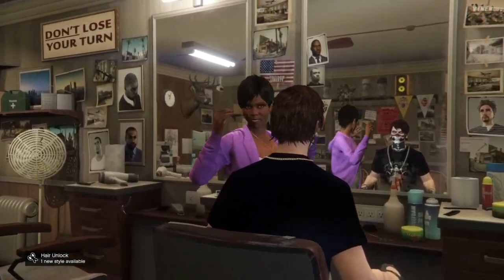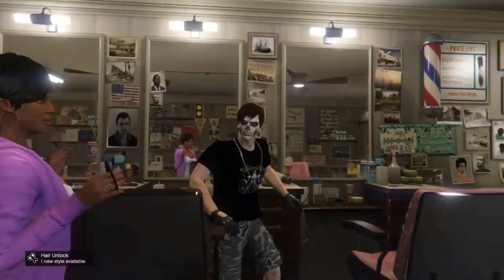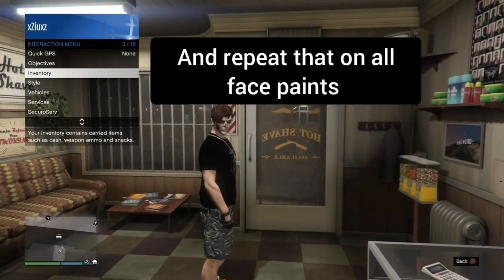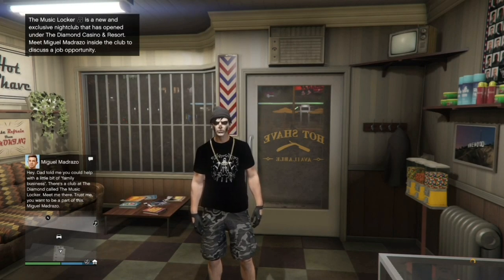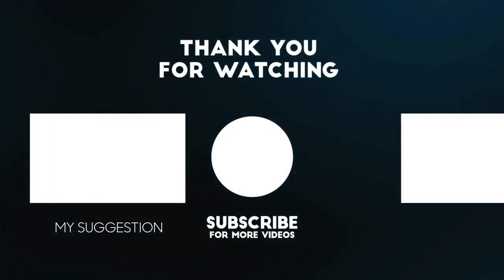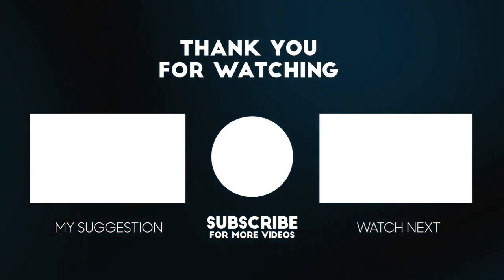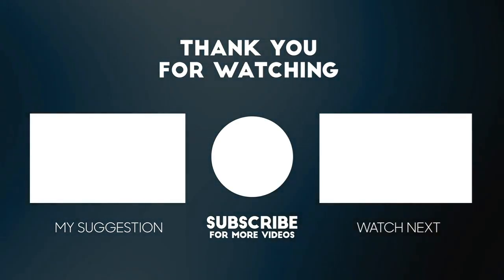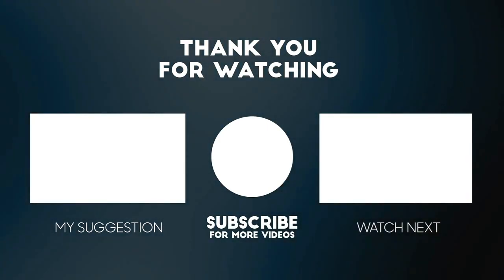GTA 5 Online | How to save Halloween face paints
HOW TO SAVE HALLOWEEN FACE PAINTS GTA 5 ONLINE

PSN
THE_blitz-x

RNG MONTAGE

RNG OUTFITS

RNG MAP

Gta 5
Gta v
gta 5 halloween 2021
gta online ufo event
gta online halloween 2021
Gta halloween update 2021
gta trilogy
grand theft auto
gta san andreas remastered
Grand theft auto the trilogy
Gta five
Rng
gta 5 online
rfkz
must watch
Rng legends
Gta online
gta online halloween dlc
gta online halloween outfits 2021
sony interactive entertainment
gta 5 halloween outfits
Gta online halloween outfits